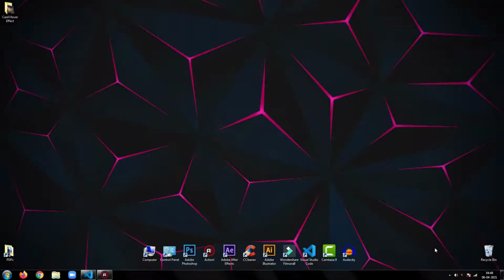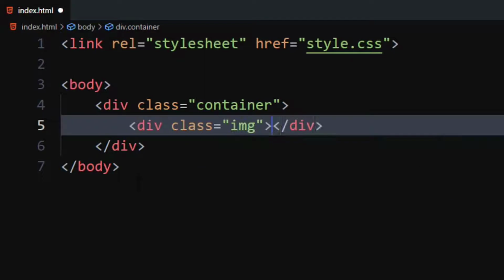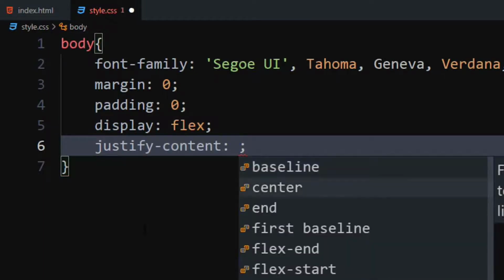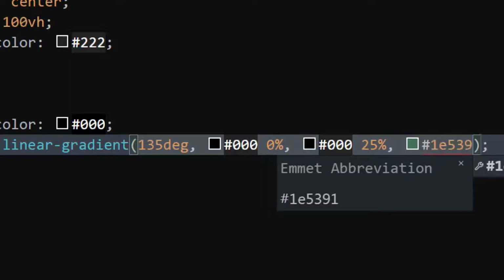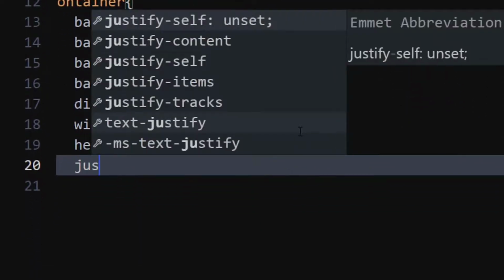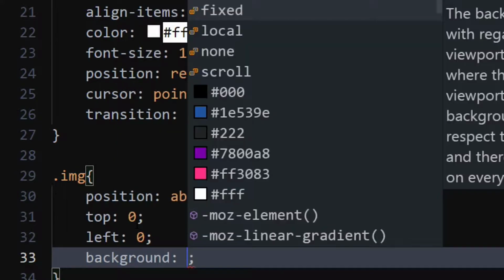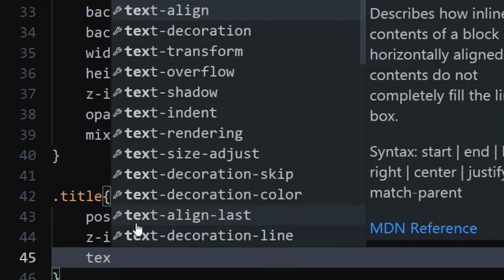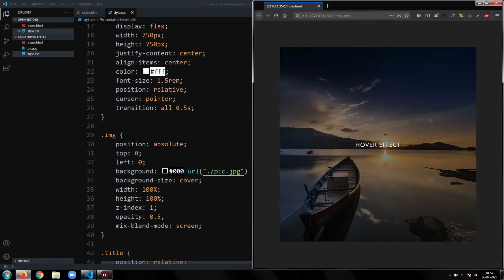Gradient Card Hover Effect | CSS Creative Hover Effects | Tutorial #5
Hey Everyone, Welcome back to my tutorial. In this tutorial, I am going to show you, how to create this cool gradient card hover effect.